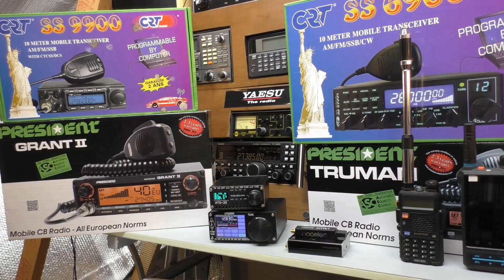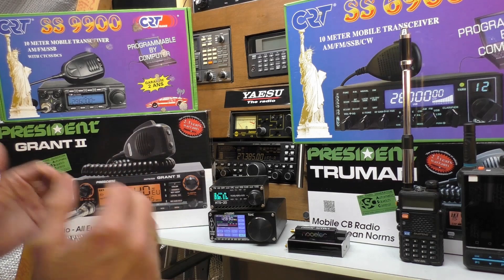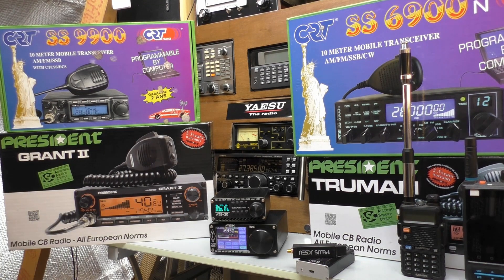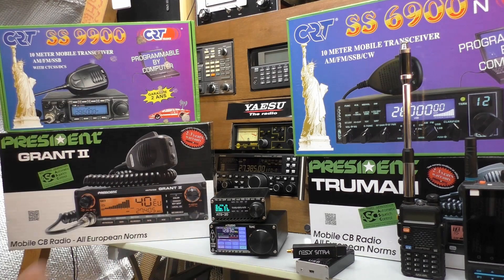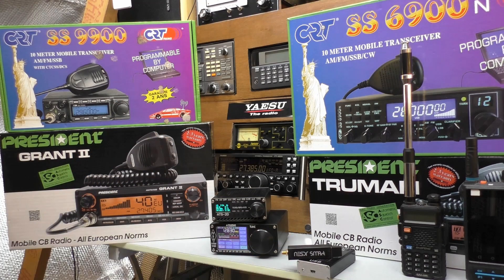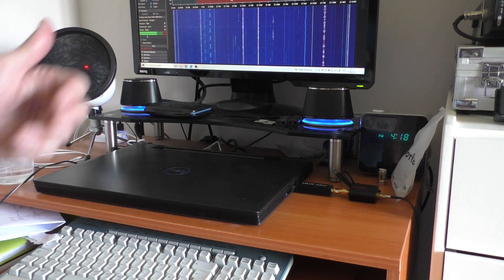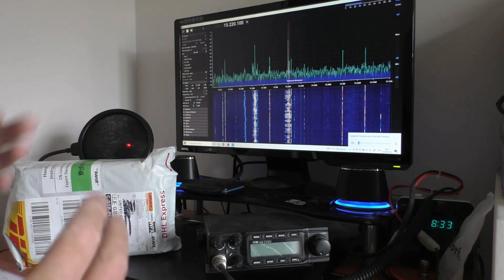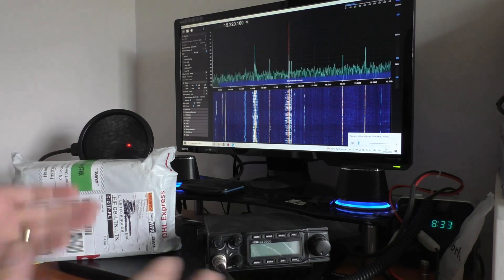This is the CHEAPEST set up for CB RADIO / HAM listening station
The CHEAPEST way to set up and receive LOCAL CB and HAM radio.  Set up with a full sized base antenna for just over £100.  Details and prices shown in video.  LInks.
Nooelec SDR dongle UK Amazon £34
Nooelec SDR dongle Amazon USA $32